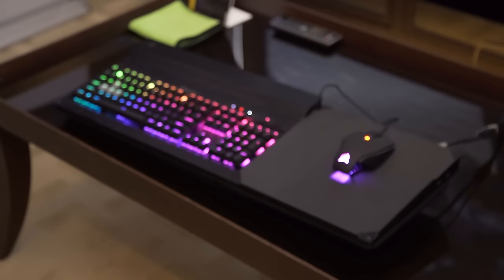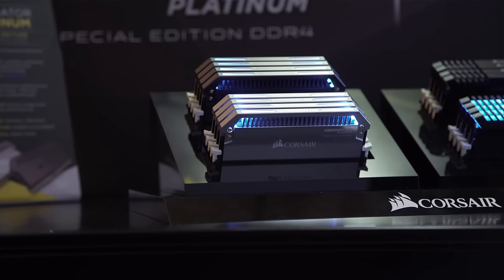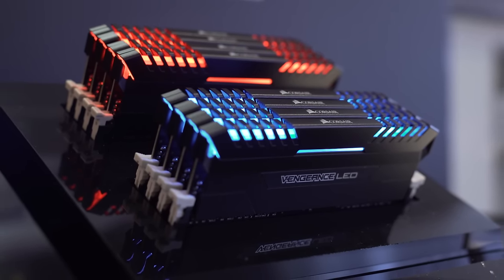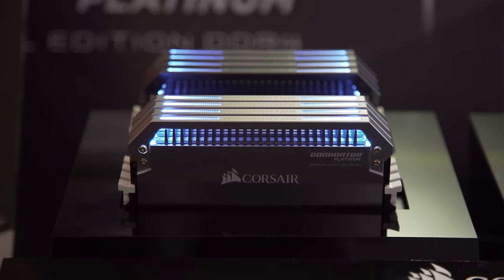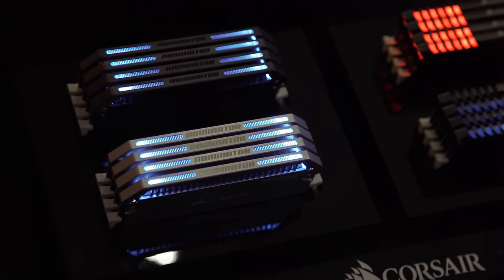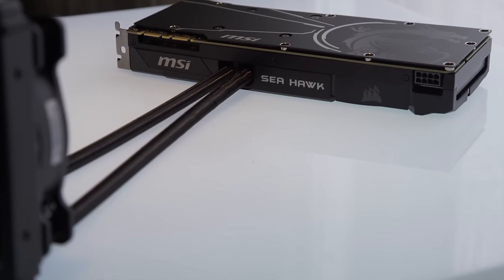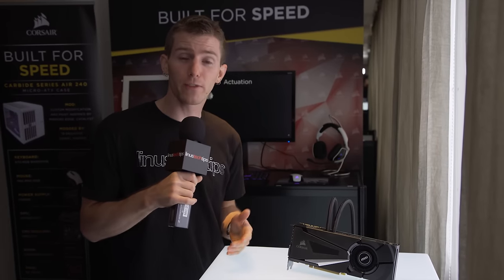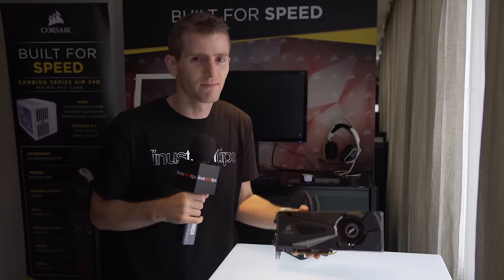Corsair's Fastest Video Card & DDR4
A new watercooled GTX 1080 and CHROME Dominator Platinums!!